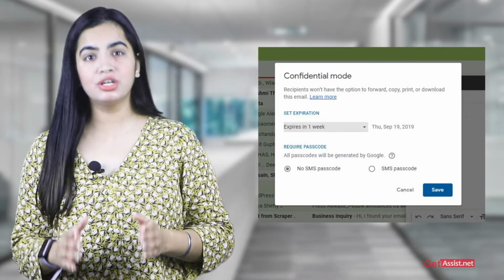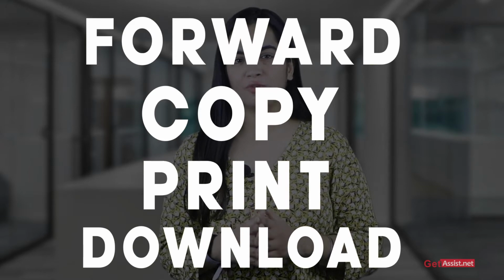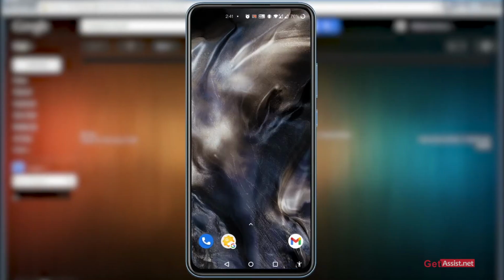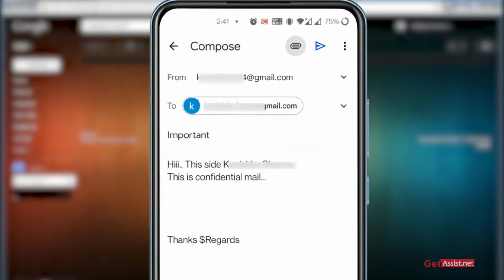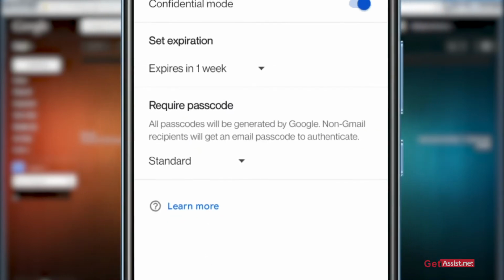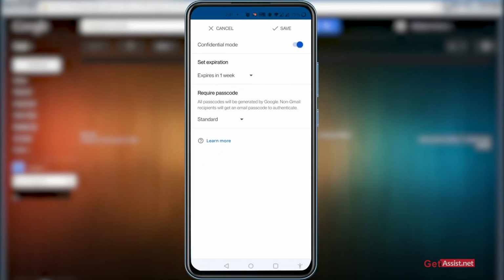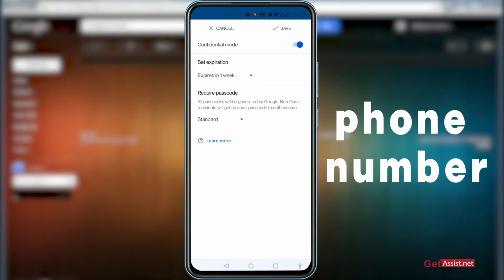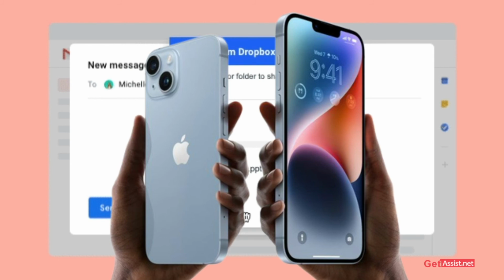How to Send a Confidential Email | Gmail Confidential Mode | Gmail Secure Email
In this video, we have covered each and every point related to how to send a confidential email. Gmail allows you to send sensitive messages in a safe and private mode that is also called an encrypted email. This feature allows you to disable the forward, print, and download options while setting an expiry date for your emails.

👇👇👇 Content Cover 👇👇👇

How to Send Confidential Mail
How do you send a confidential attachment?
How do confidential emails work?
How do I send an encrypted email?
How do I send a confidential email from my phone?
Is Gmail secure to send documents?
Is it safe to send sensitive information via email?
Is Gmail confidential mode safe?
What happens when I send an encrypted email?
How do I see confidential emails in Gmail?
Is mail safer than email?
Are emails private and confidential?
safe email, how to send confidential email in Gmail,
how to send confidential documents via Gmail,
how to keep Gmail safe from hackers,
how to use Gmail, confidential emails,
sending disappearing messages in Gmail,
what is confidential mode in Gmail
how to open Gmail confidential mode,
how to open confidential email in Gmail,
Gmail confidential mode sms passcode,
encrypt Gmail to another email,
send a Gmail in confidential mode,
how to send private email in Gmail,